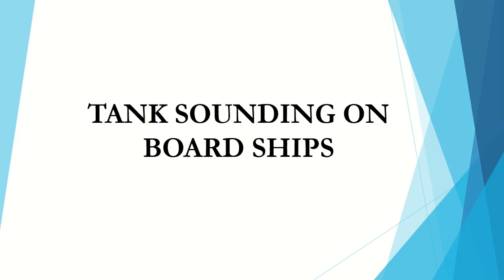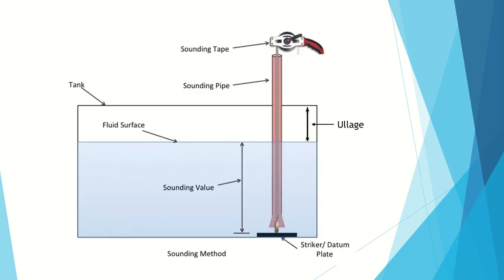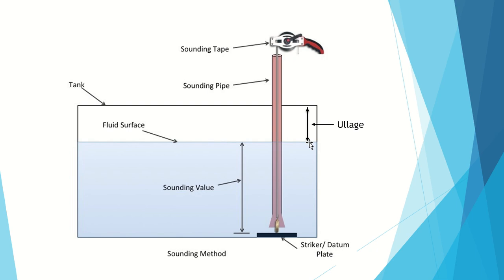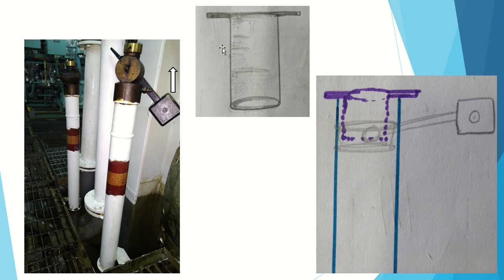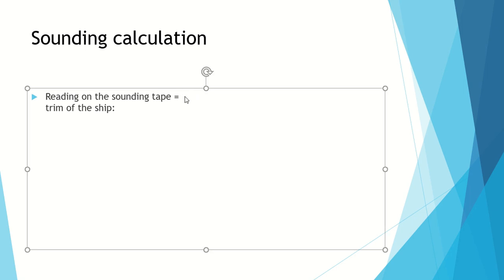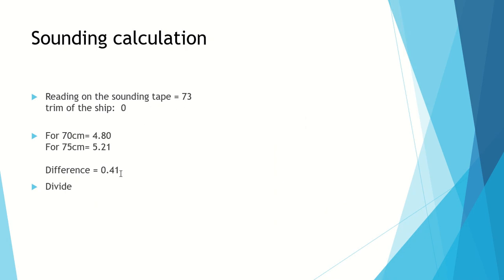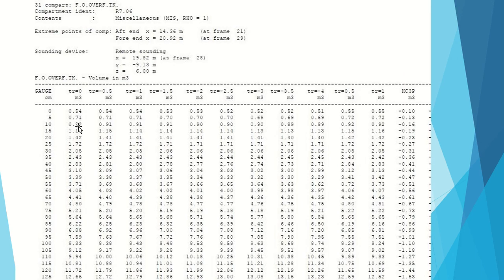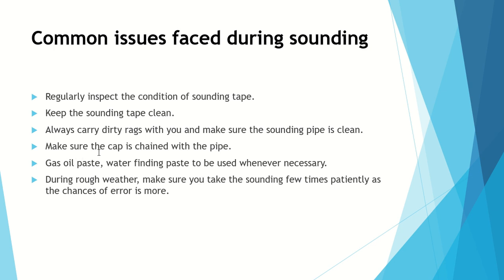Tank sounding and calculation in ship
On board ship, it is very important to keep the updated record of the quantity of liquids (in all forms) present in various tanks.
One cannot entirely depend on the automation and mechanical devices, especially when it comes to those substances, for which, negligence can cause oil pollution and machinery damages. Manual sounding is always preferred by all seafarers (deck and engine crew/ officer) to recheck the level of the fluid in the tanks, ensuring the tanks will not overflow or run dry in any case.
In this video, i have explained how sounding is done onboard, calculations using sounding table and some common issues faced during sounding.